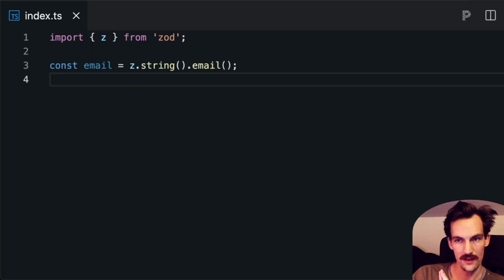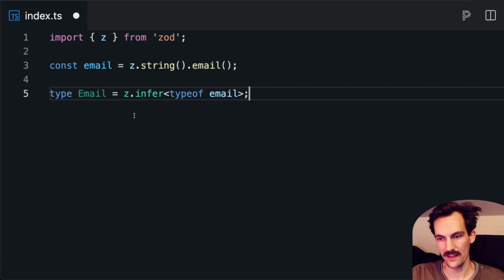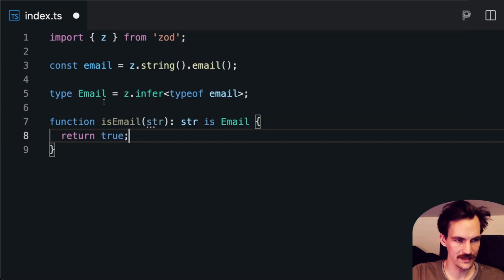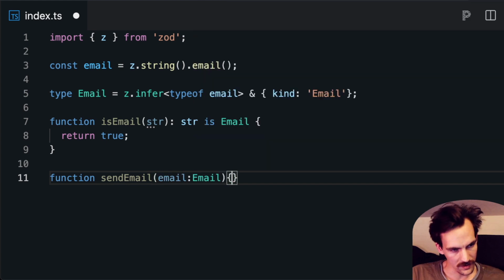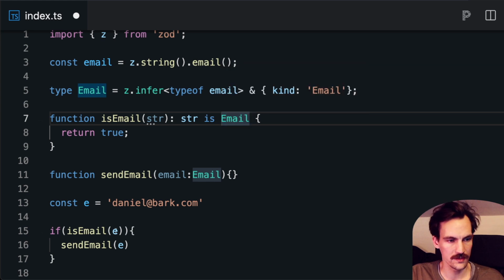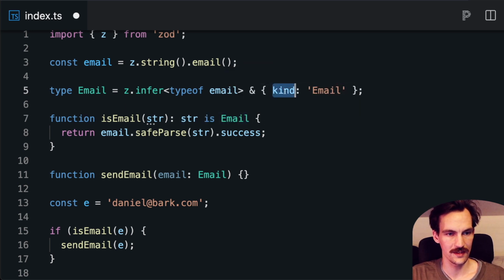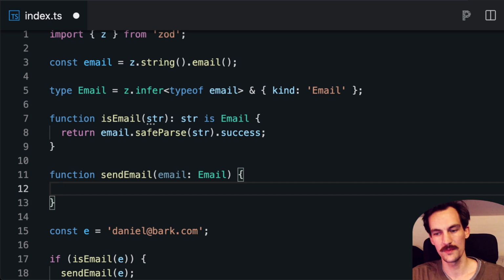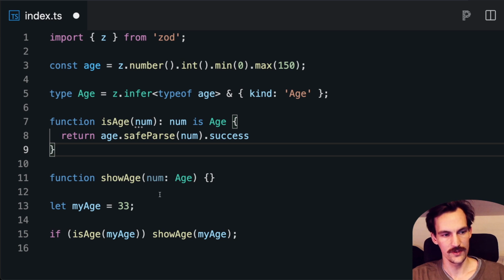How to type an Email address in Typescript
Since it is not obvious how to do it i will teach you a pattern to use to ensure any custom boundaries for primitive types like strings and numbers. Enjoy!